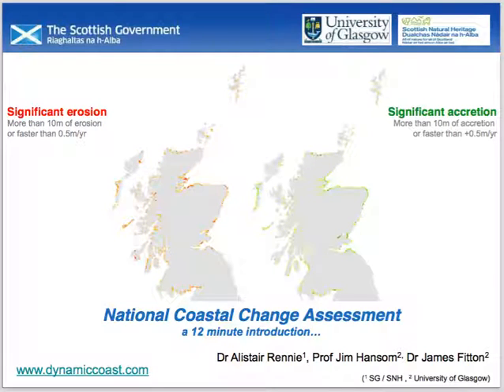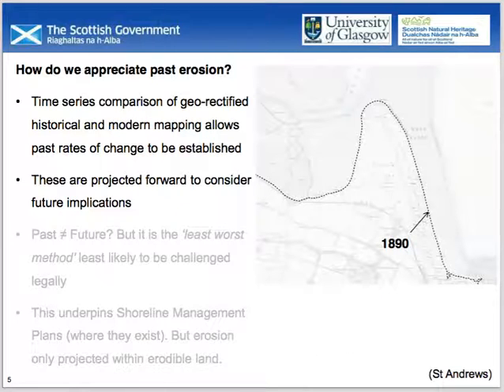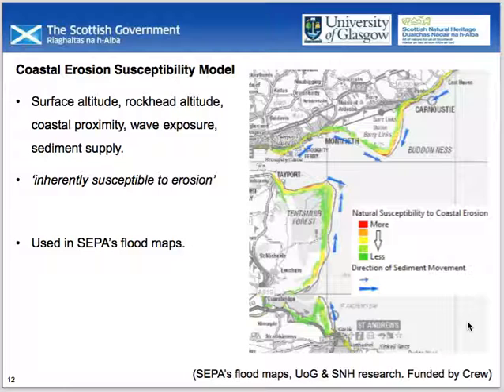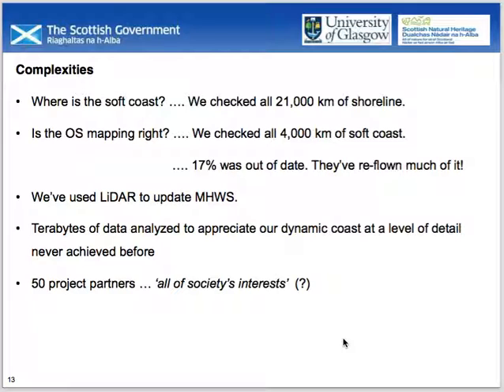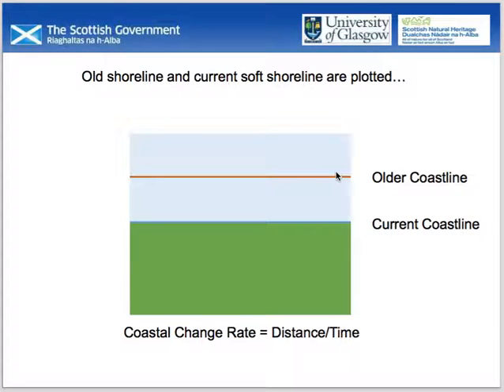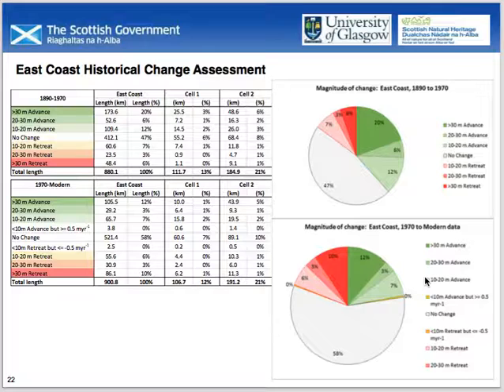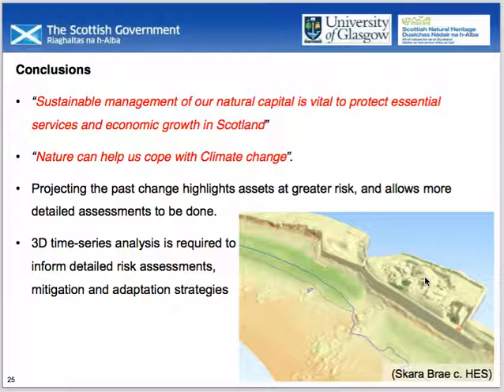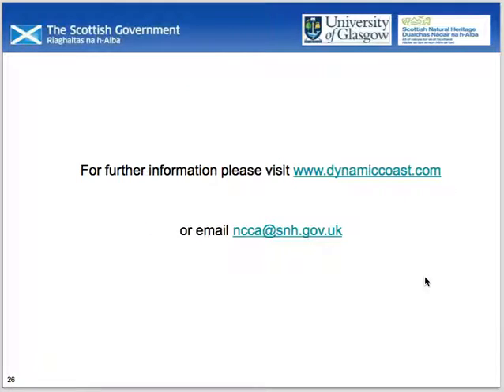A summary of the National Coastal Change Assessment (NCCA) Scotland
A video of the presentation delivered at the Marine Alliance for Science and Technology for Scotland ASM October 2016.